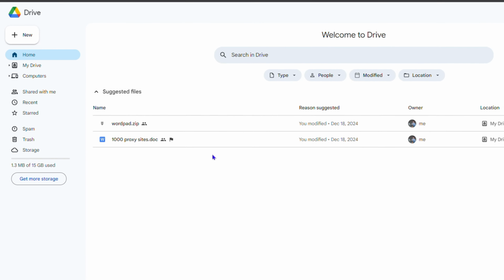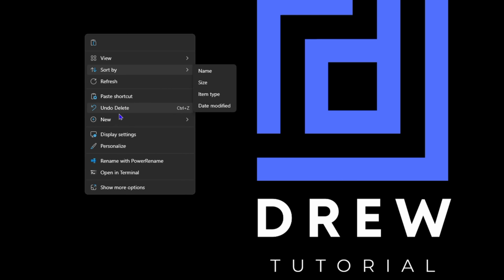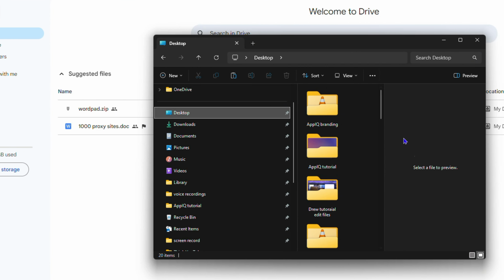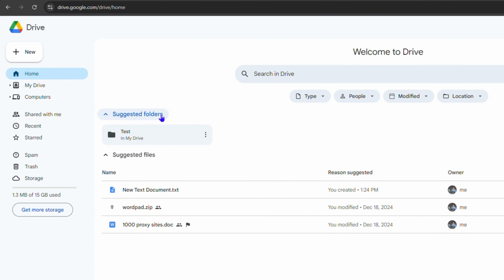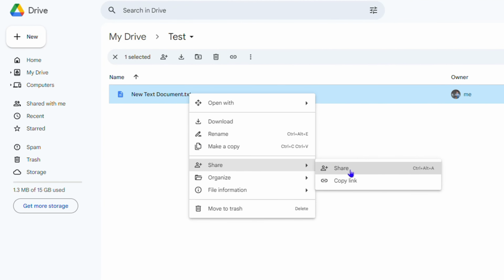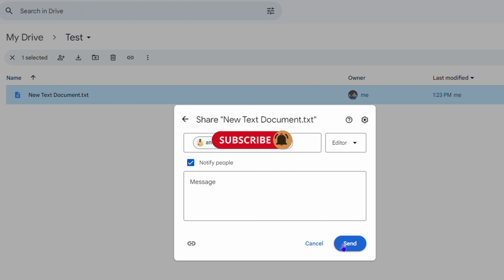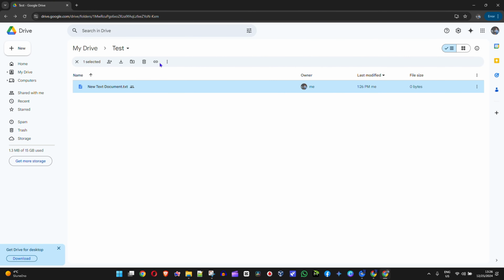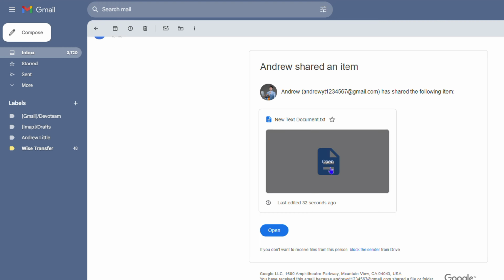How to Share File in Google Drive with Others in SECONDS!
Learn how to share files with others on Google Drive quickly and easily! In this tutorial, we'll show you how to share files with others in just seconds. Whether you need to collaborate on a project, share documents with colleagues, or send large files to friends, this video will walk you through the simple steps to share files on Google Drive. From setting permissions to sending shareable links, we've got you covered. Watch now and start sharing files like a pro!